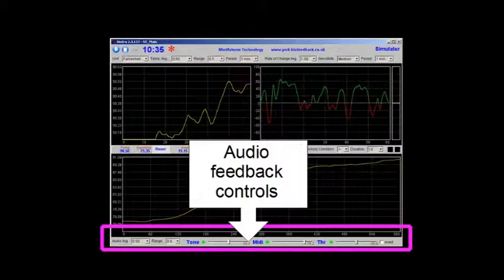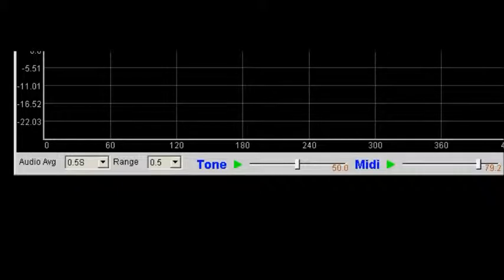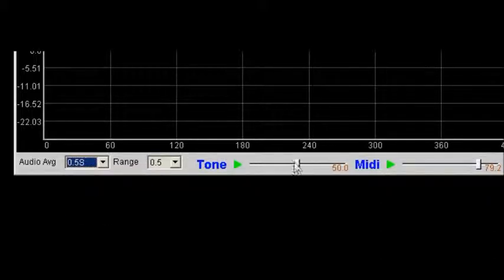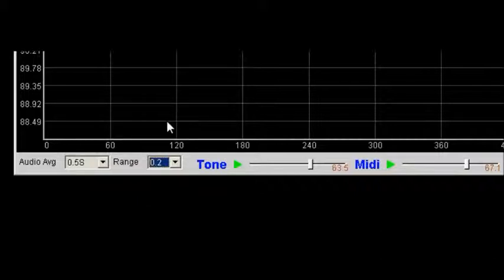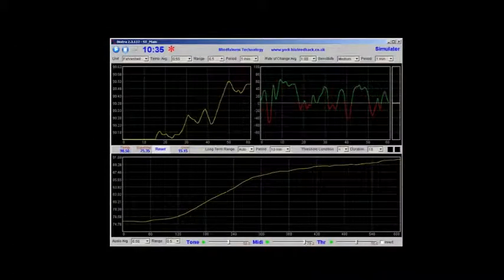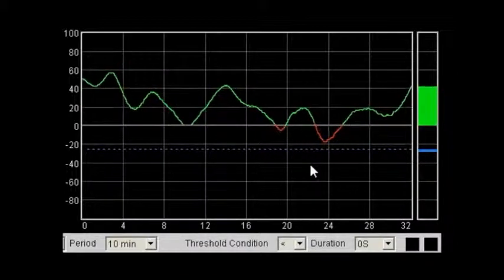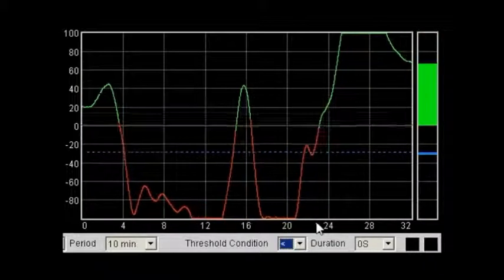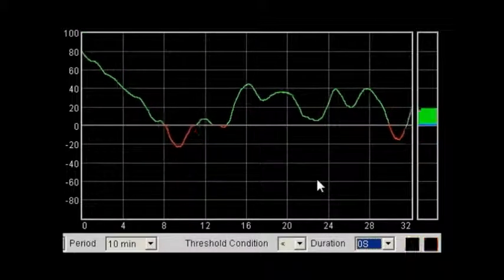Skin Temperature App Audio Feedback